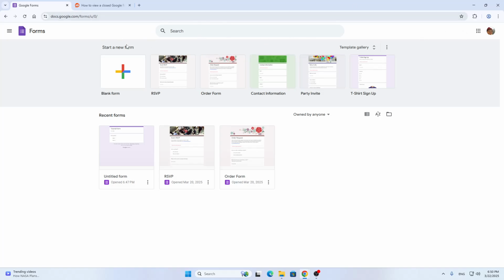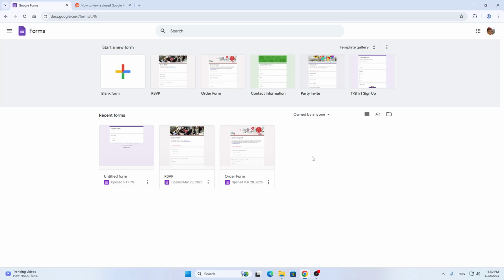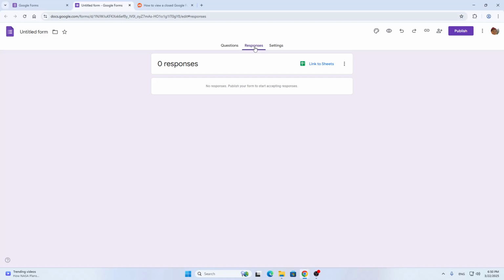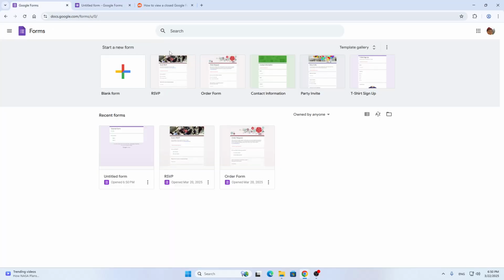How To View Closed Google Forms Tutorial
Today we talk about view closed google forms,google forms,google forms tutorial,how to use google forms